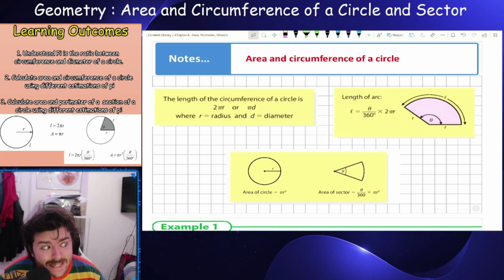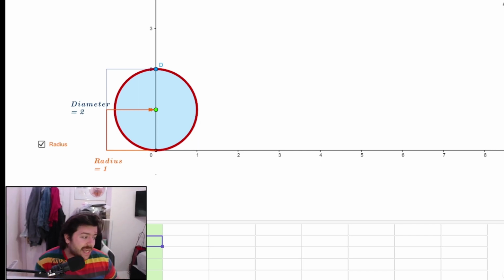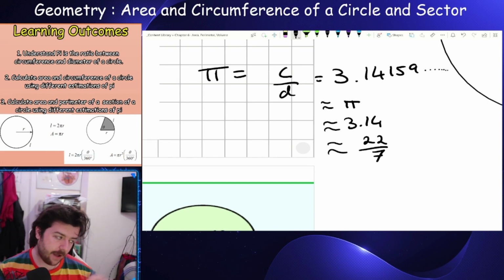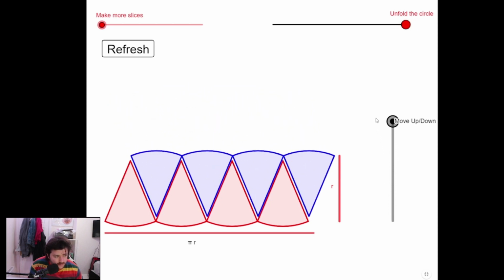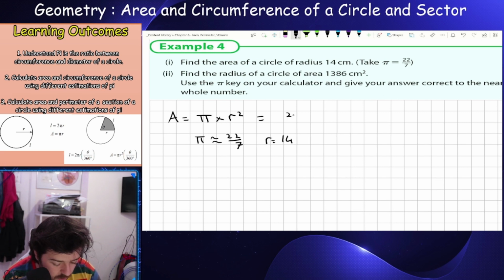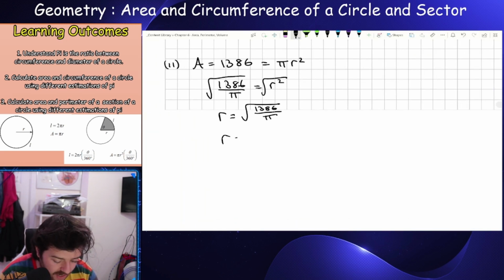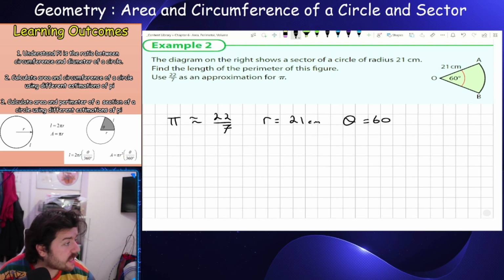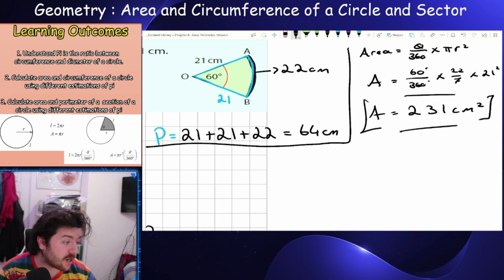Geometry : Area and Circumference of a Circle + PROOF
This videos reviews the area and circumference of a circle and sector. With a visual proof